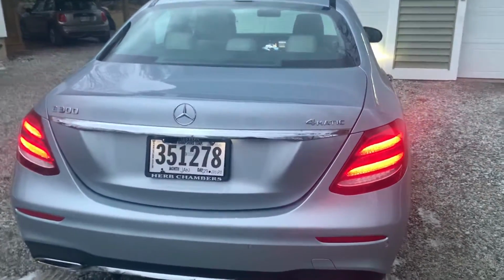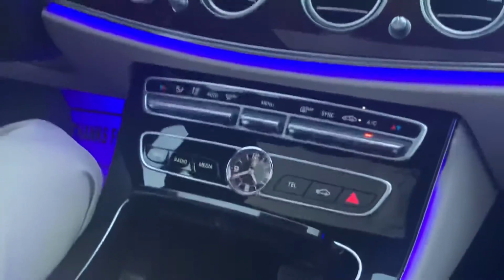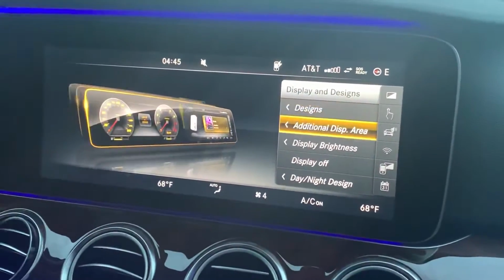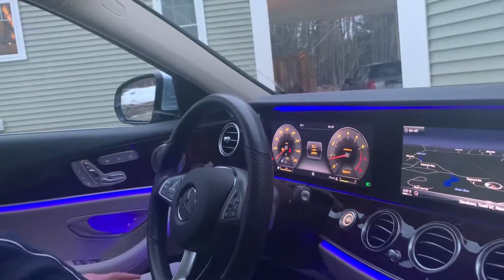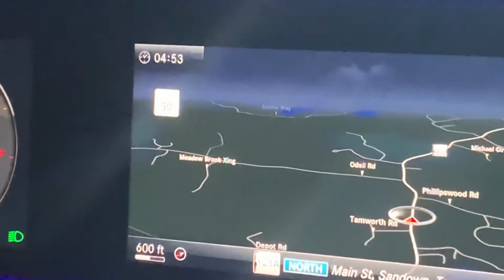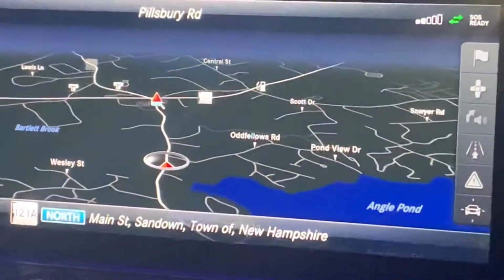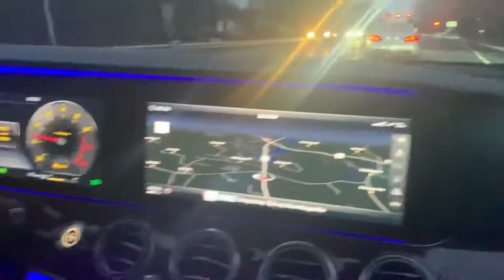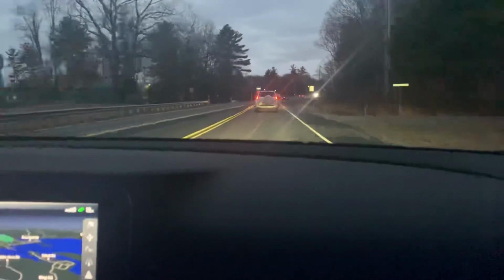2017 Mercedes E300. Test drive